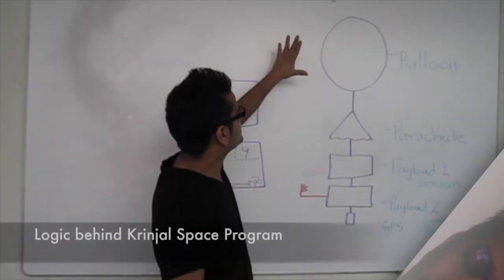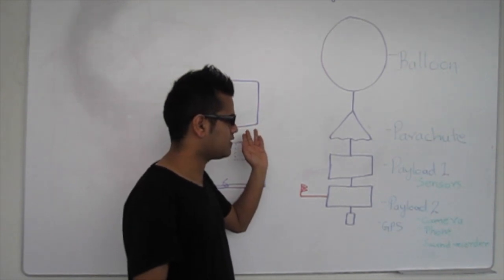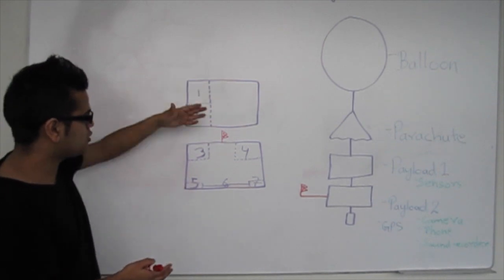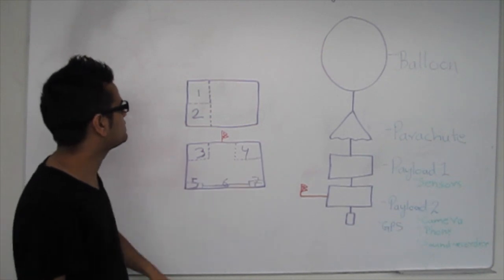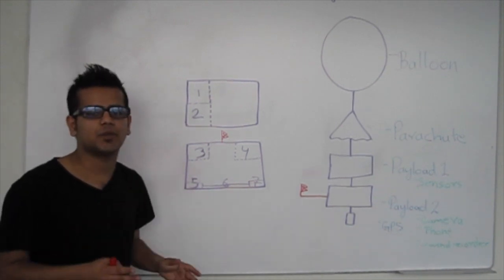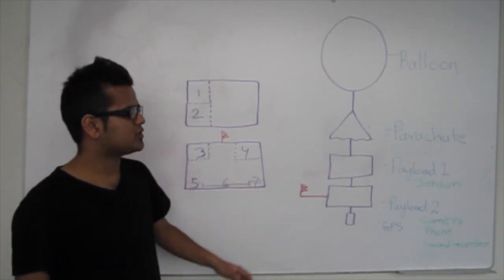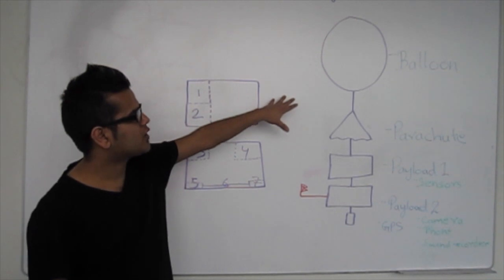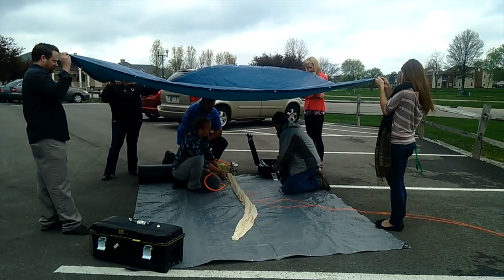Krinjal Space - Nepal's Flag and National Anthem on the edge of the space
PROUD TO BE NEPALI !!!
On April 30, 2014, I carried out my long dream of sending Nepal's Flag & playing Nepal's National Anthem on the edge of the space.
Using the weather ballon-high altitude concept I was able to send the flag of Nepal in the edge of space/ very high altitude (80,000 ft above earth surface). When it reached around 70,000 ft, the national anthem of Nepal was played through the speaker inside a payload box.
For more info please visit my Facebook page and my personal